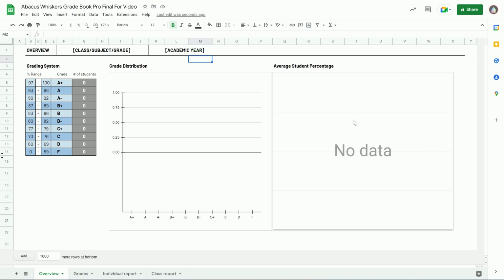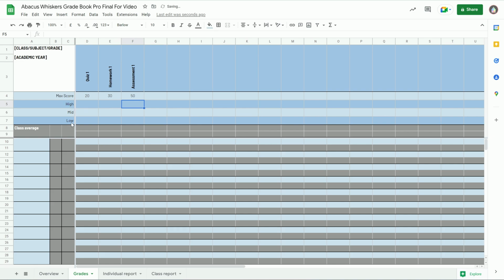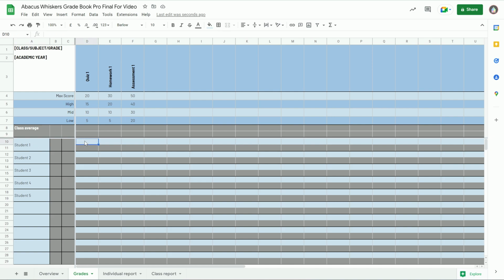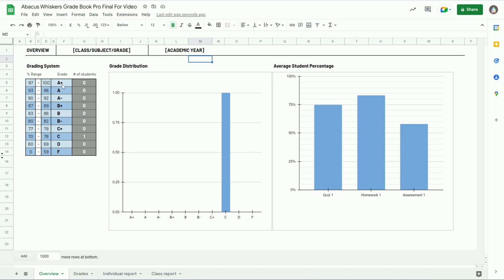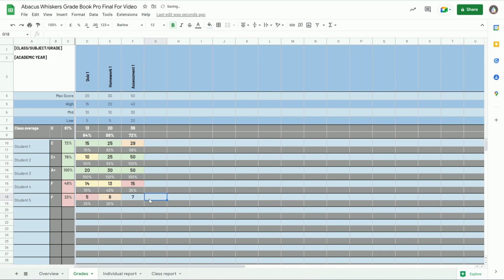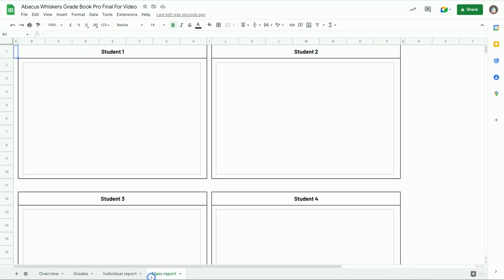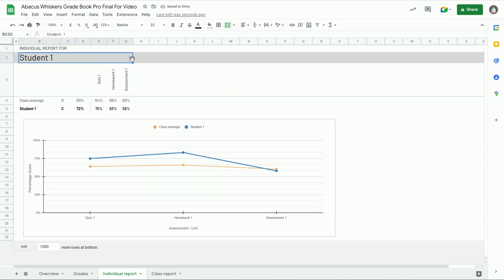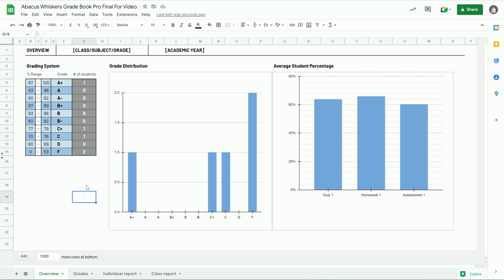An introduction to our new Advanced Grade Book & Progress Chart Generator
Available from Teachers Pay Teachers & TES.

For more information on Abacus Whiskers, visit abacuswhiskers.com or visit our Linktree